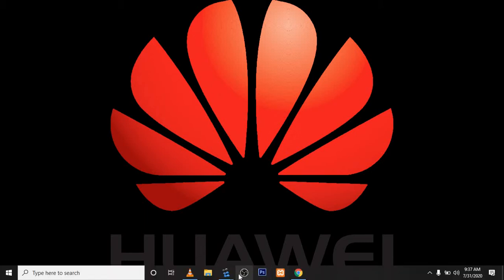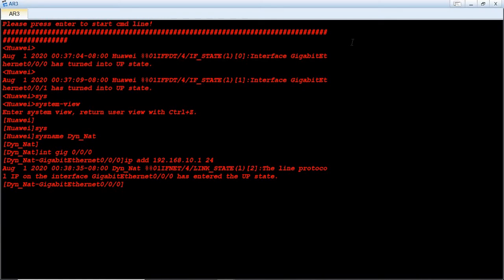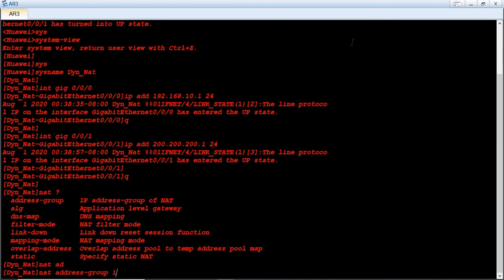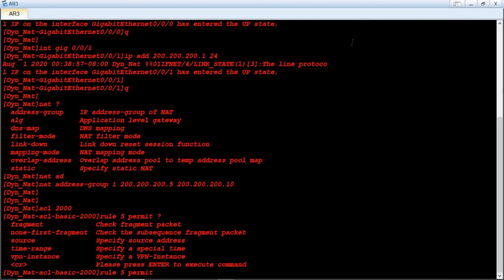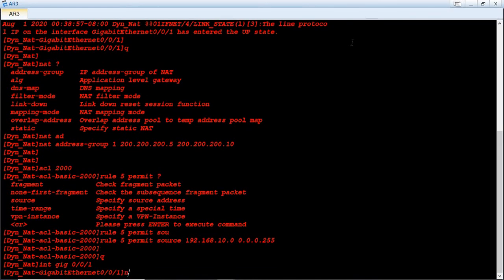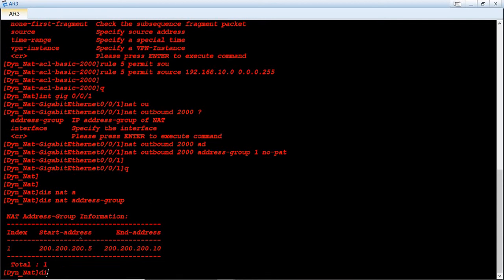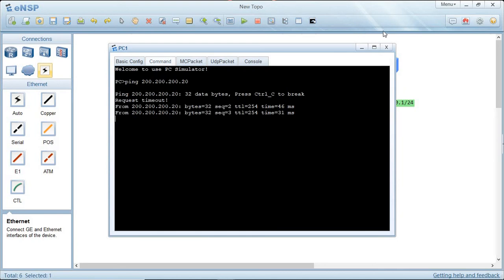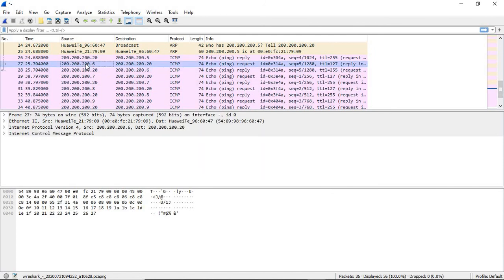Dynamic NAT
Dynamic NAT maps many-to-many. Devices in the network has Private IPs and these IPs can map to the Public IPs in a predefined IP Pool. Here, the Public IPs are used if they are needed, so it is an efficient solution.